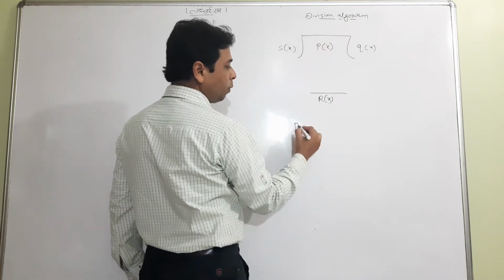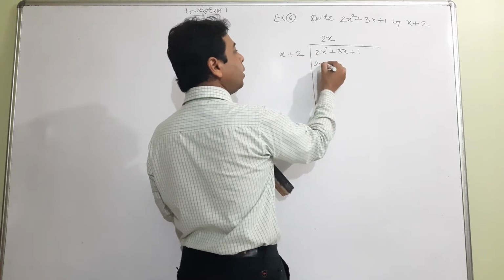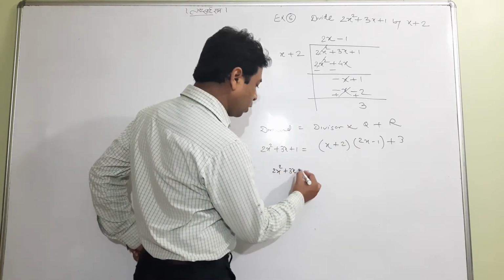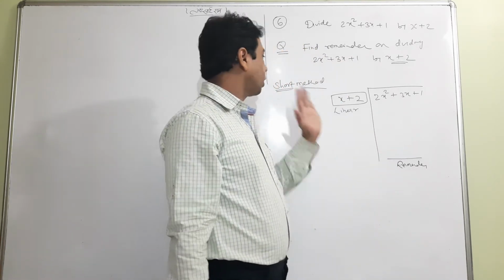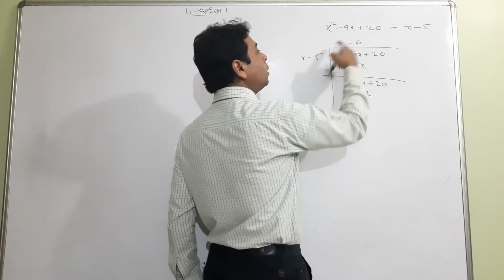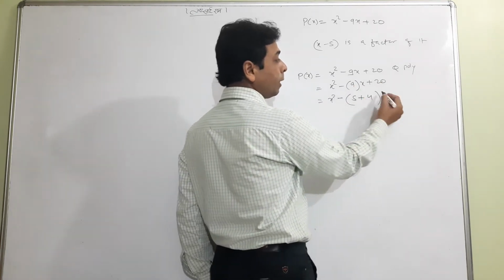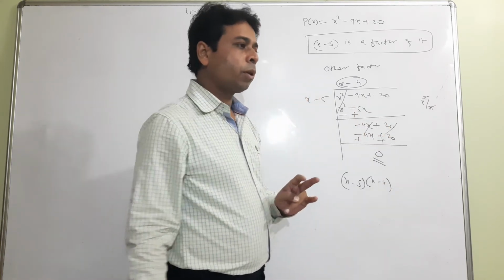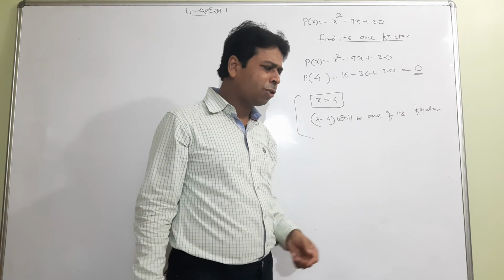Polynomial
Division algorithm